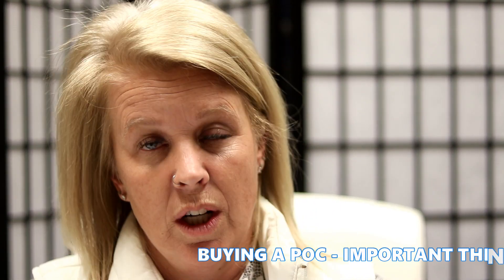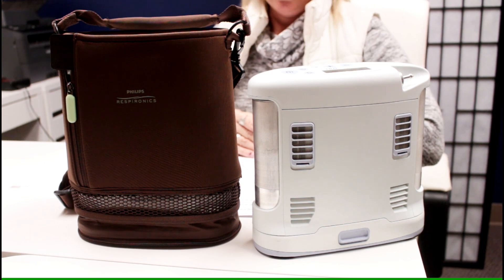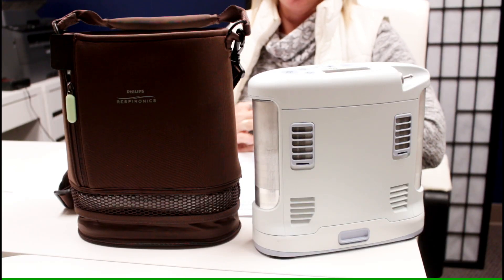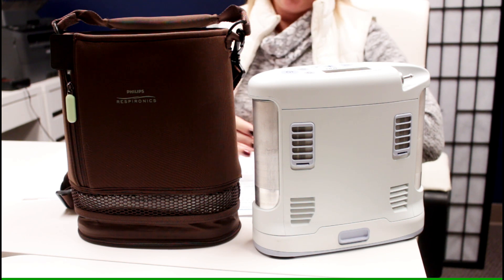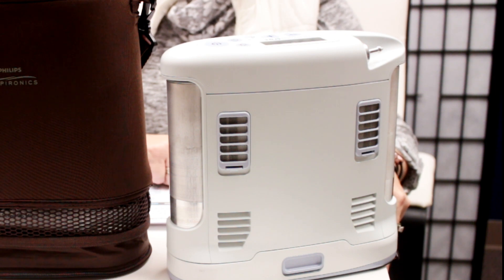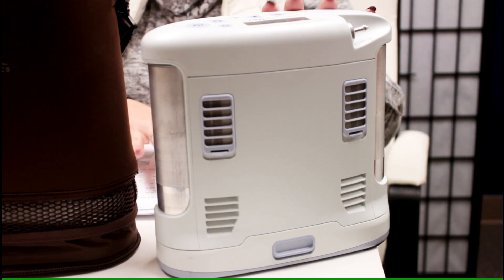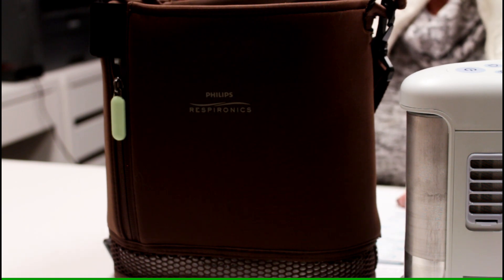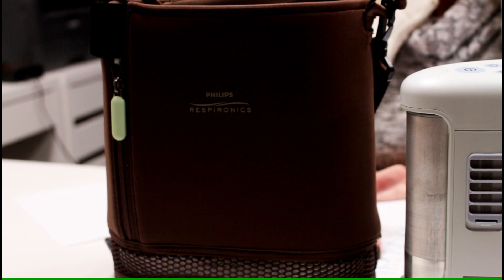Buying a Portable Oxygen Concentrator (Important Things to Know)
In the market for a POC? Please watch this video about the key things to consider before making this all important purchase, and please give us a call if you have any questions, thank you!